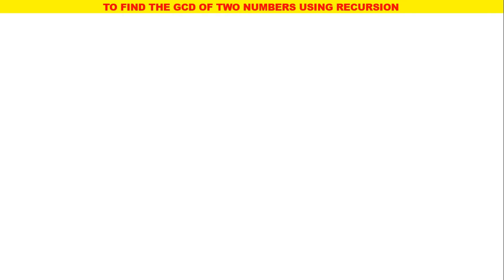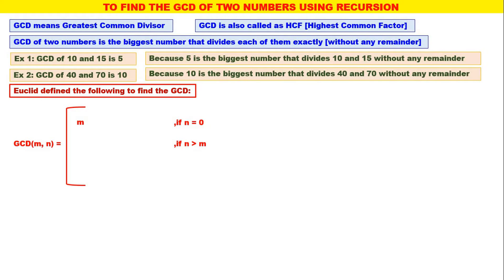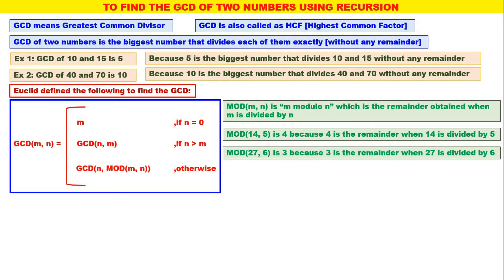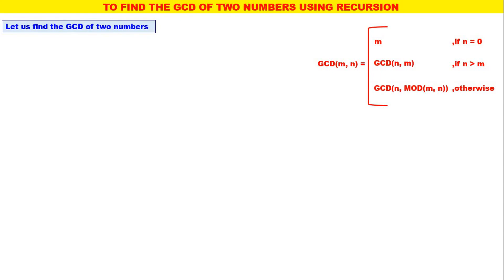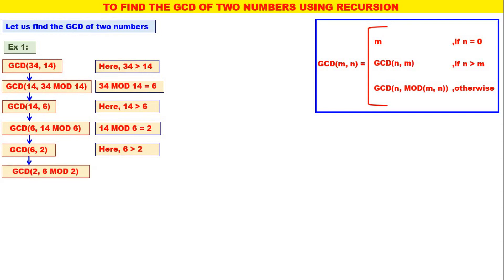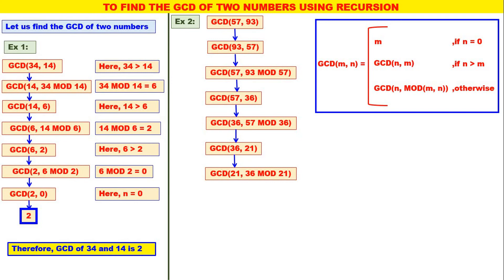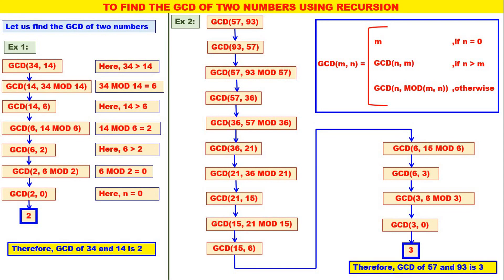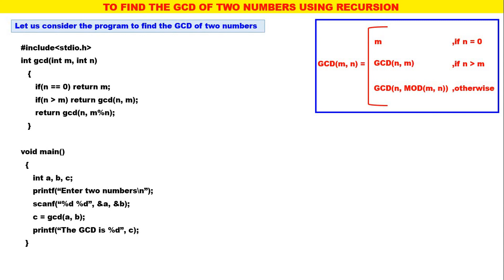Stack - Video 8 - GCD of Two Numbers using Recursion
This Video illustrates finding the GCD of two numbers using Recursion